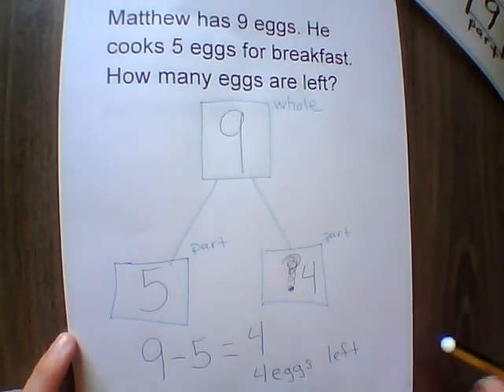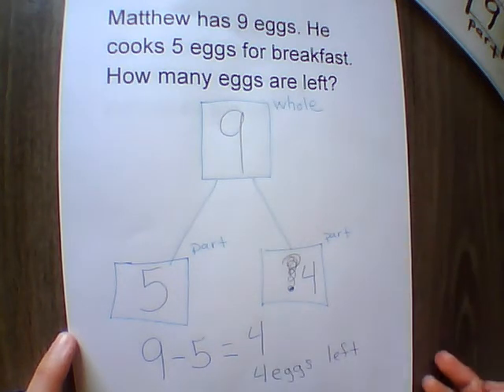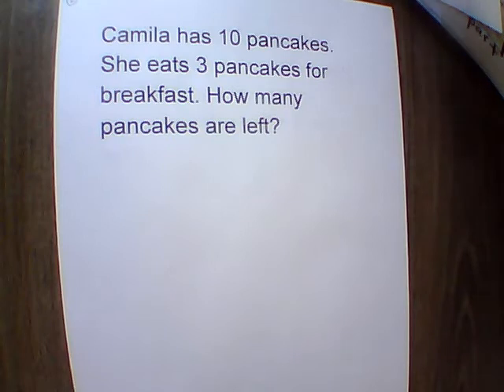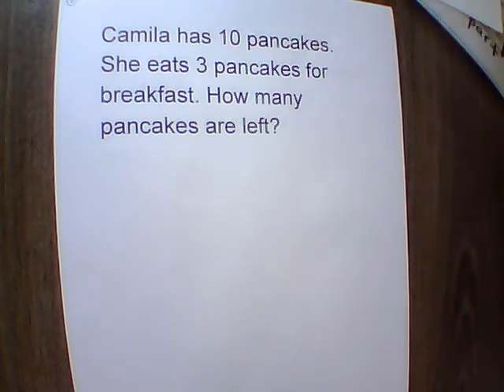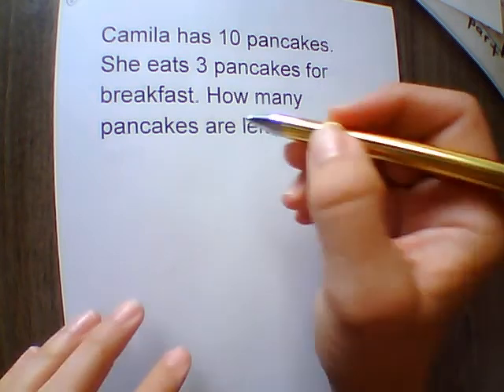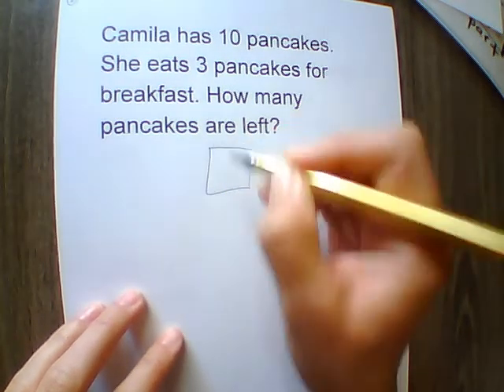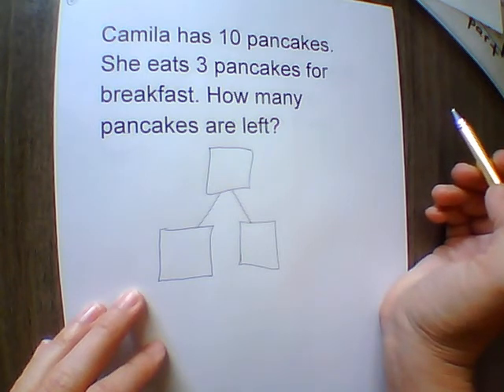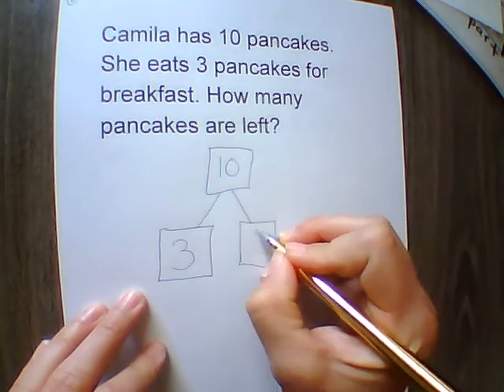one step word problems day 1